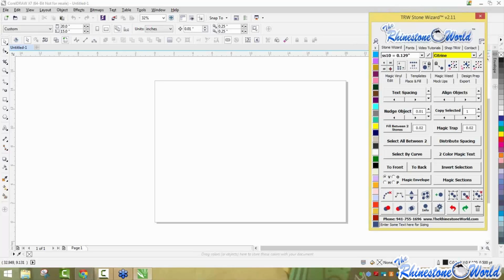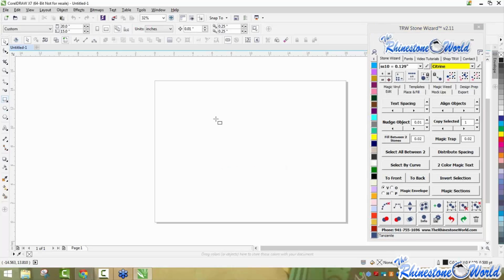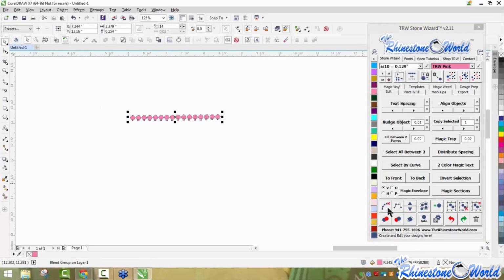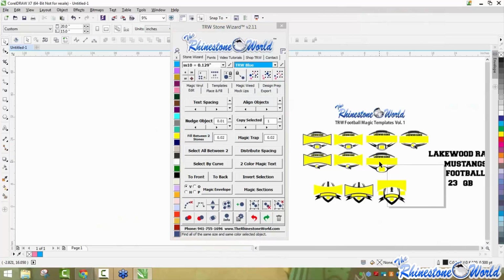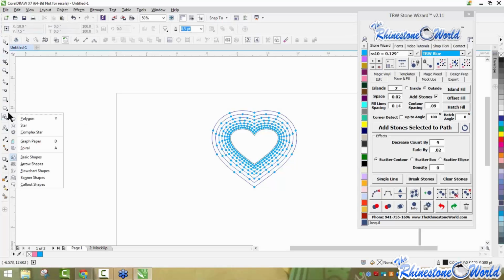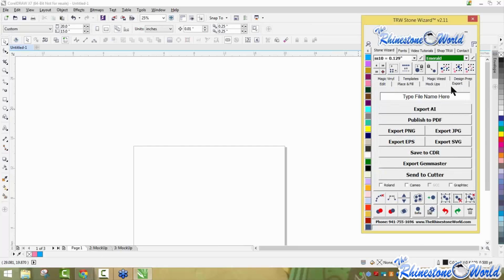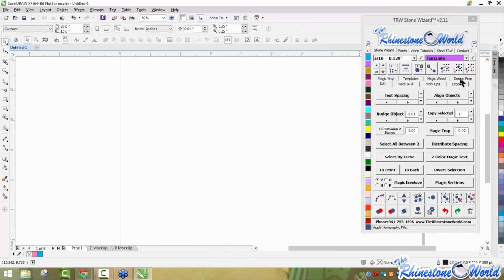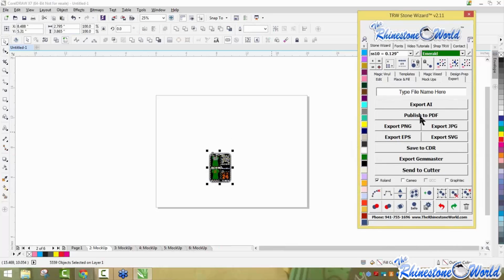Basic Overview of the TRW Stone Wizard™ Rhinestone Software for brand new users